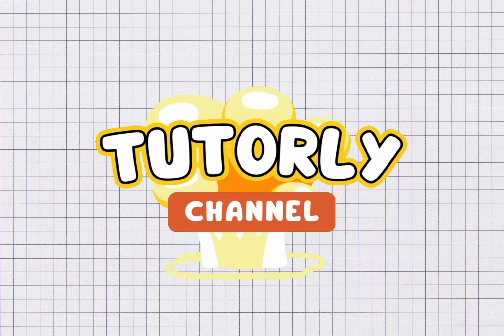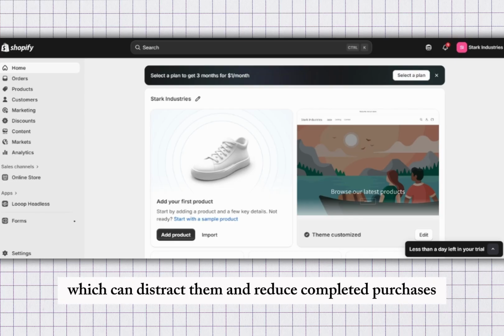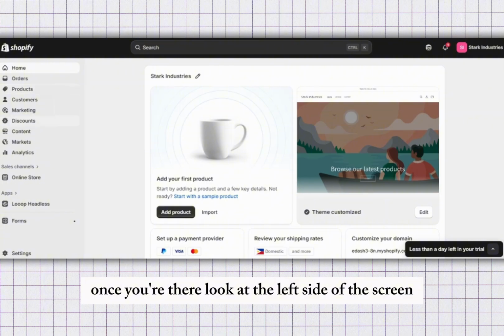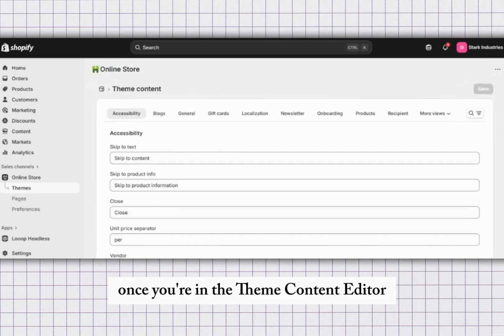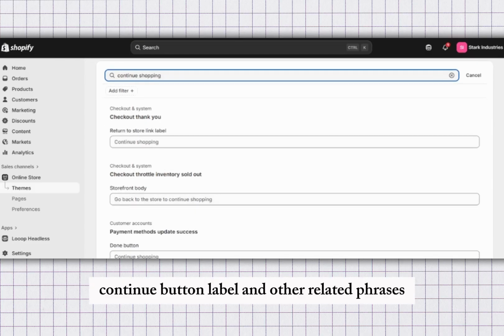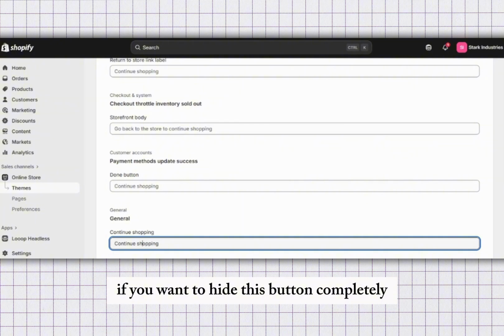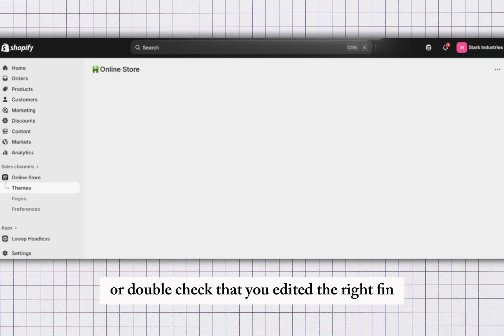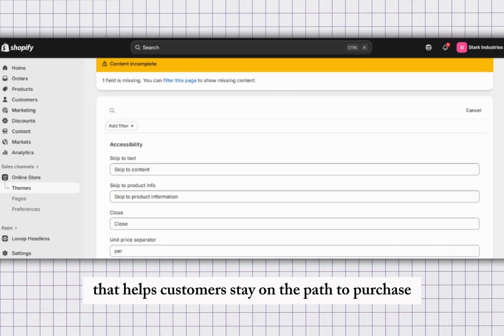How to Remove Continue Shopping Button on Shopify (2025 Tutorial)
Learn how to remove the Shopify continue shopping button permanently from your store. This tutorial will guide you through the process of deleting the continue shopping button from your Shopify theme, improving your store's user experience and increasing conversions. By removing this button, you can encourage customers to complete their purchases without distractions. Watch this video to find out how to remove the Shopify continue shopping button forever and take your store to the next level.